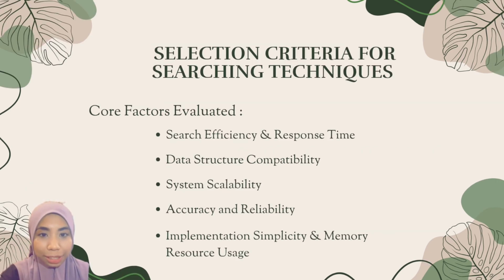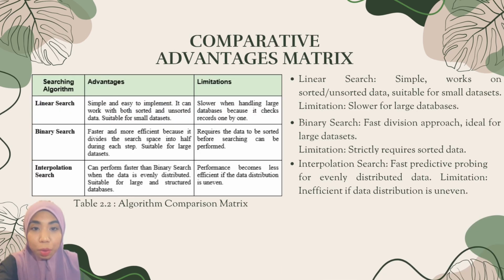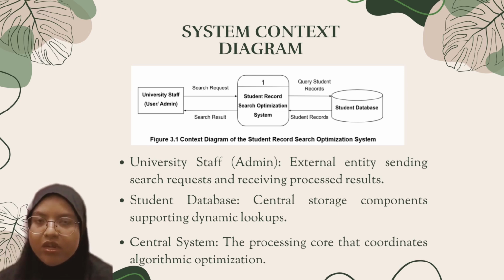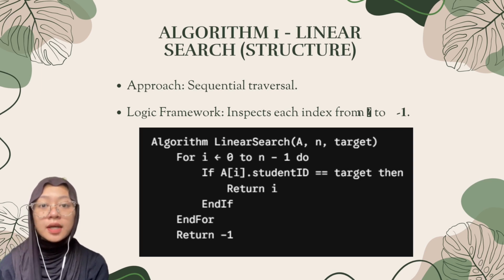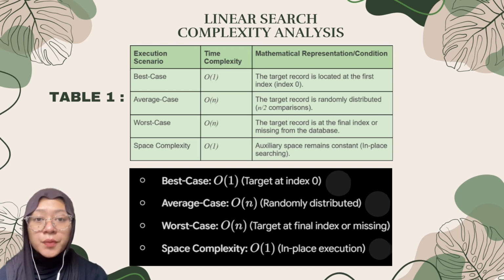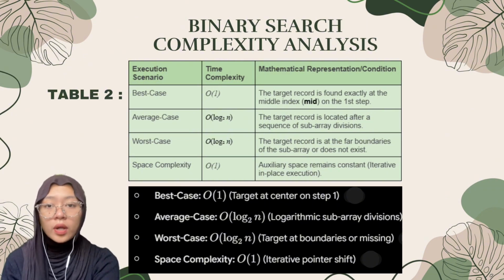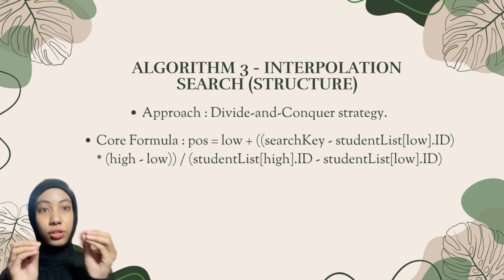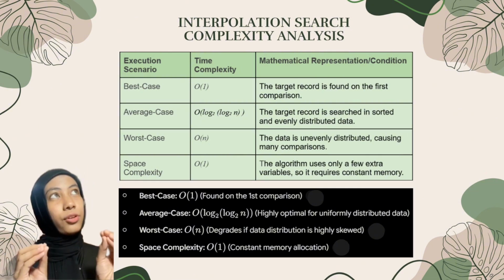Student Record Search Optimization Subject :Algorithm and Analysis Design (CSF20203)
Description:
This video presents our Algorithm and Analysis Design (CSF 20203) group project on System Context Design and Comparative Performance Analysis for Student Record Search Optimization.
The project focuses on:
System context design for student record management
Comparative analysis of searching algorithms
Performance evaluation based on execution time and efficiency
Optimization techniques for faster student record retrieval
Discussion of results and findings
Course: Algorithm and Analysis Design (CSF 20203)
Programme: Bachelor of Computer Science (Internet Computing) with Honours
Faculty: Informatics and Computing, UniSZA

Group: 5
Prepared for: Puan Rohana Binti Ismail